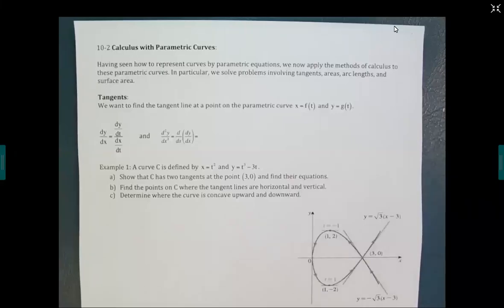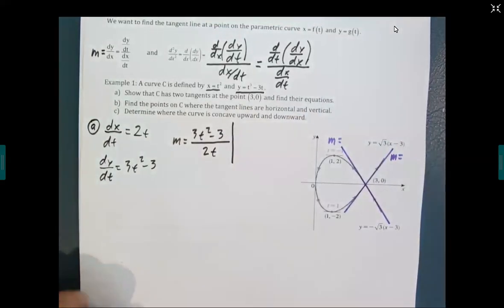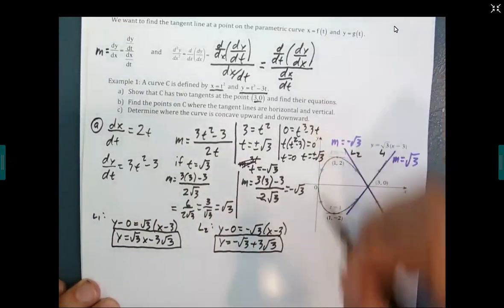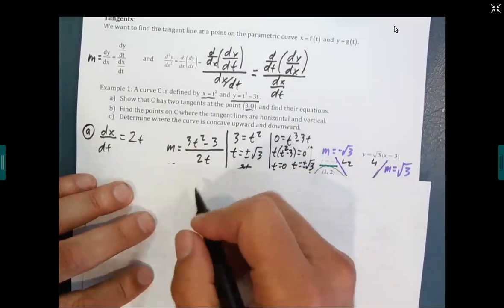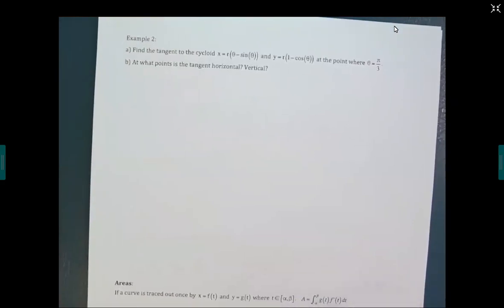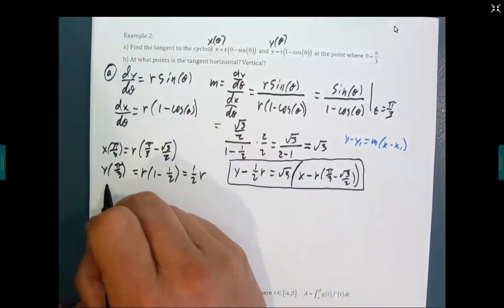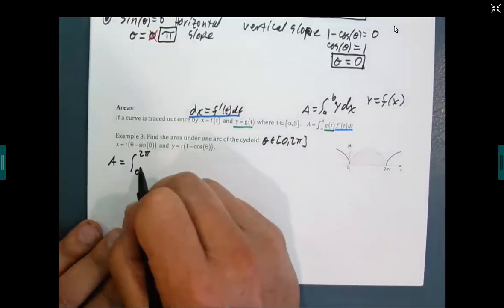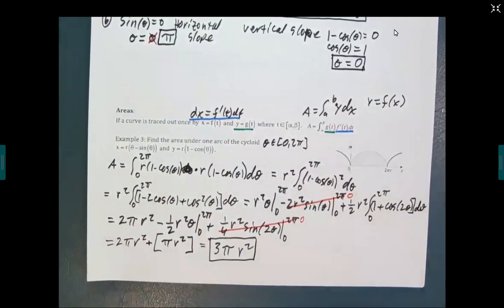Calculus II Section 10 2 Part 1